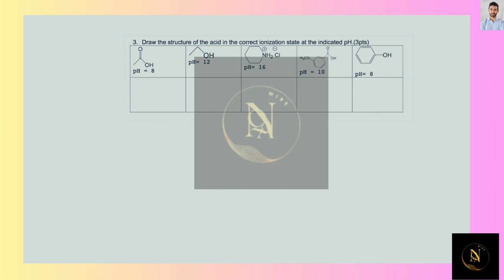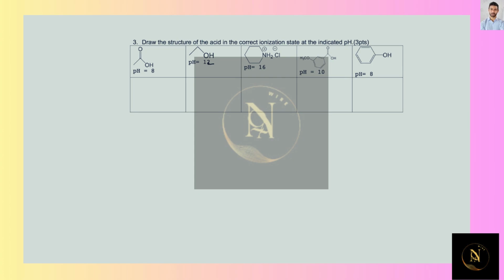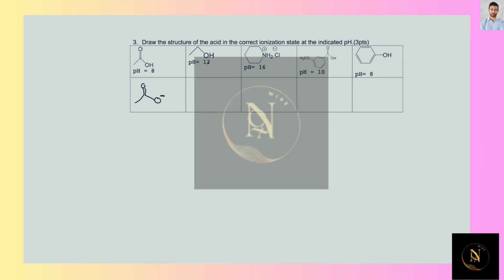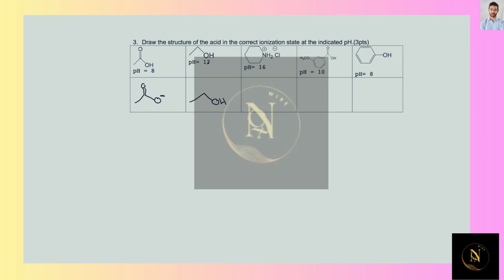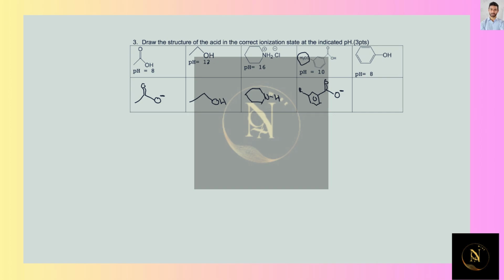[Chemistry] Draw the structure of the acid in the correct ionization state at the indicated pH. (3pt